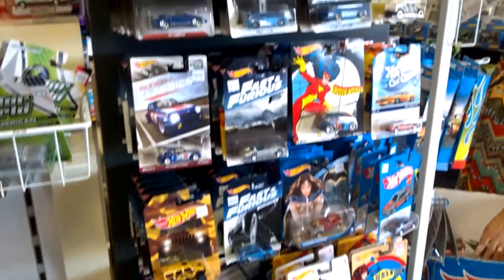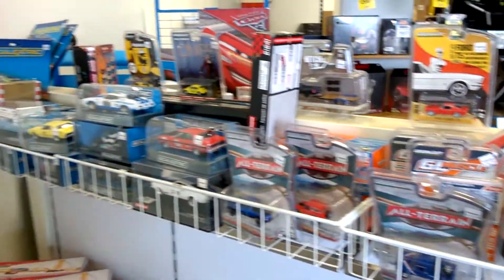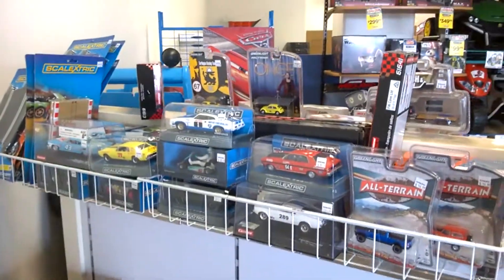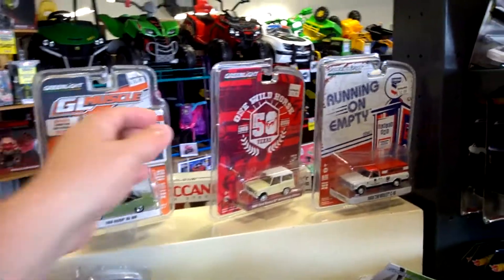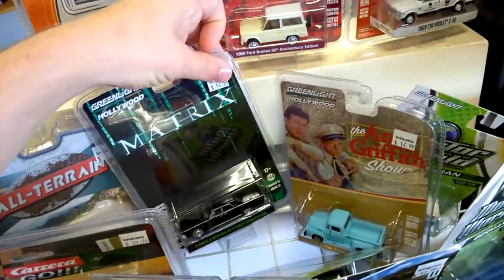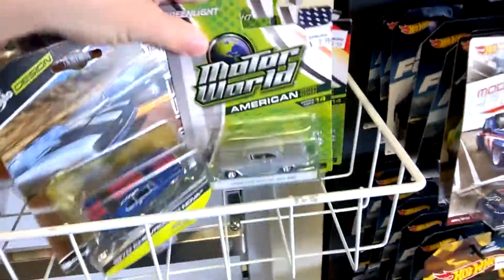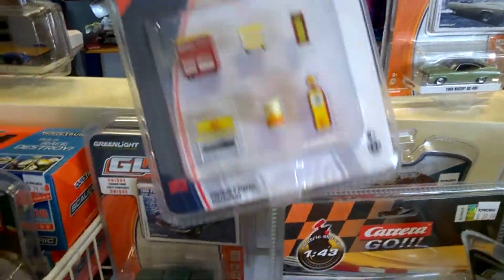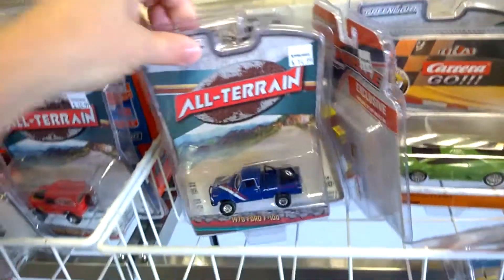DCTV Lite Ep 292 - Cobras stop at Toyworld pop-up store in Te Rapa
As Eagle mentioned in our last episode, Cobra headed south to Hamilton for the day.  On the return trip Cobra stopped in Te Rapa (northern suburbs of Hamilton) to see what the local Toyworld pop-up store had in stock.

Surprisingly there were a few Greenlight models for sale (Greenlight is not easy to find here in NZ), along with a variety of (mostly older) Hot Wheels and Matchbox series.

The Greenlight GL Muscle 1:64 scale Exclusive Shoptool Multipack with a Shell Oil theme was very tempting, but the asking price of NZ$14.99 (about US$10.25) was really a bit too expensive to justify bringing home.